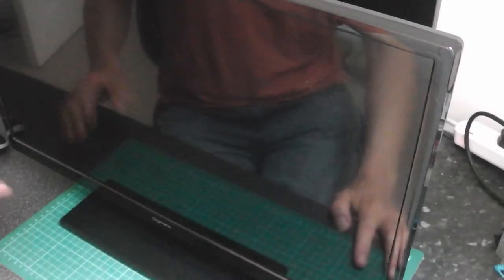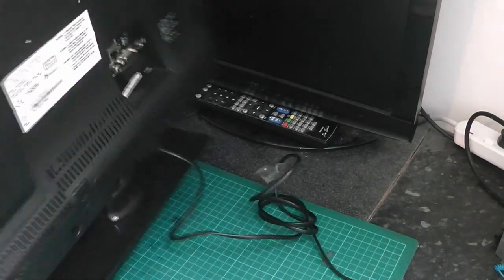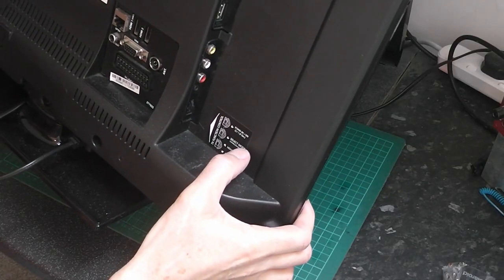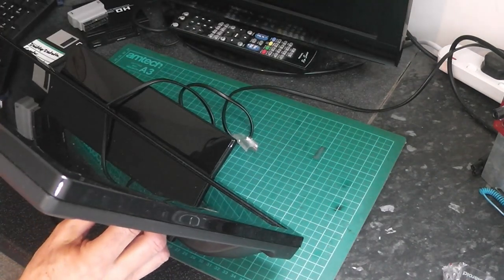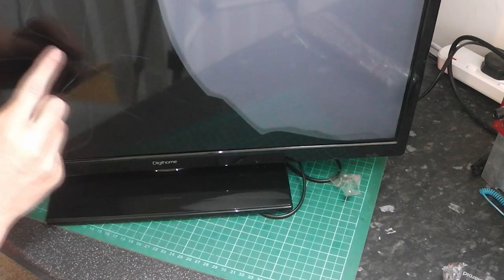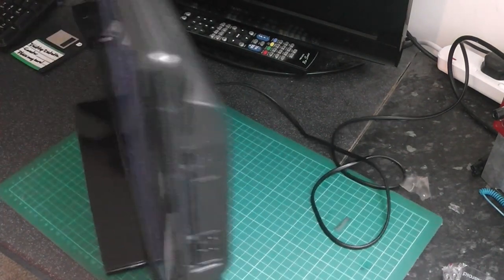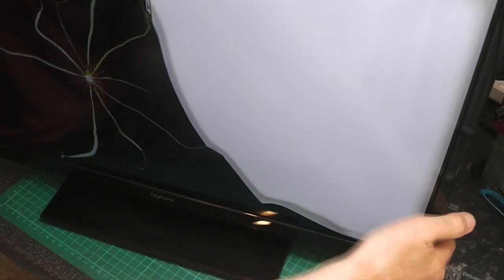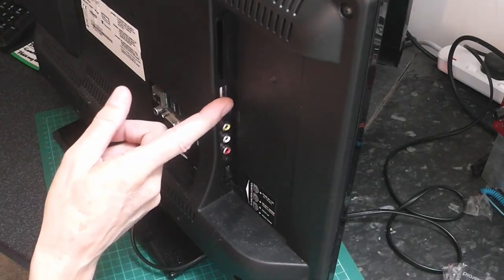TV DVD combo with stuck disc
My customer asked me if I could get the DVD disc out of this combo unit.
The TV had been dropped, and the remote control broken.
If you have something you'd like me to service or repair, please get in touch.
Nigel.

Links...